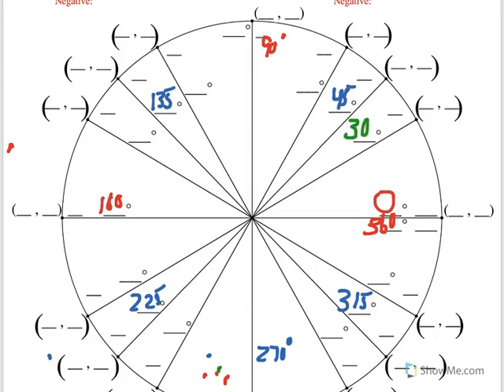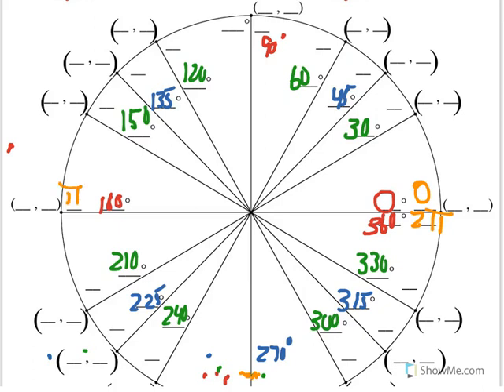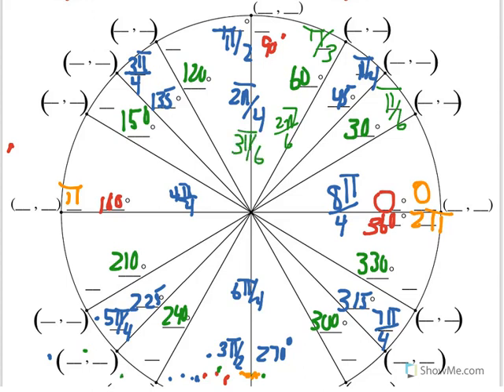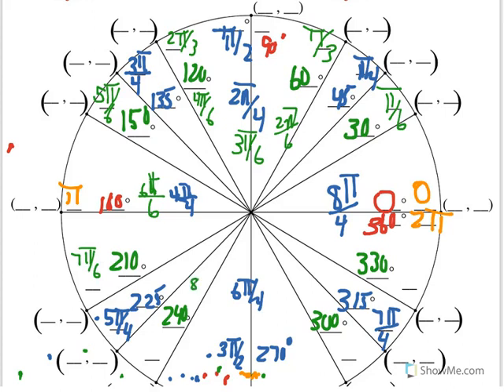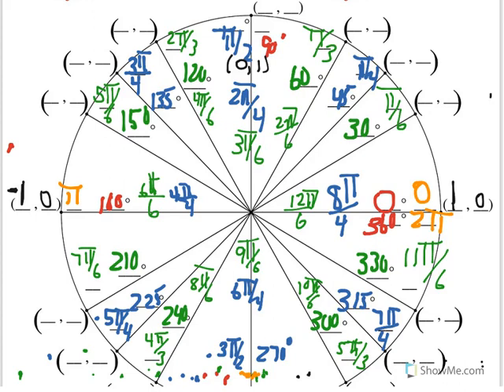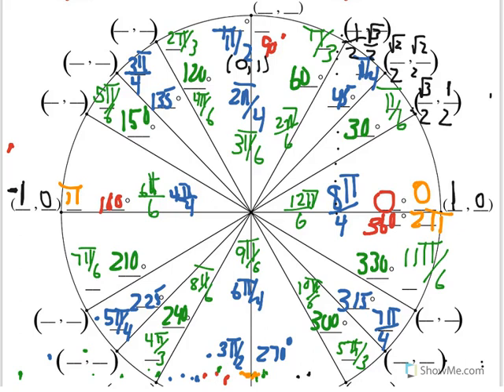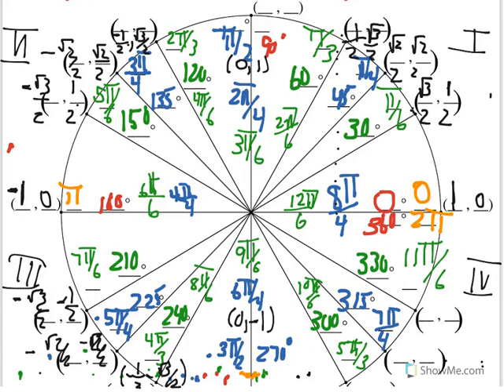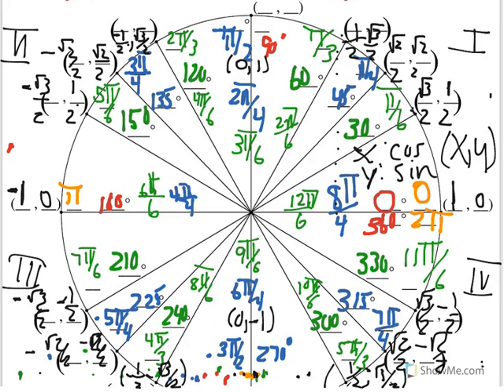Building the Unit Circle